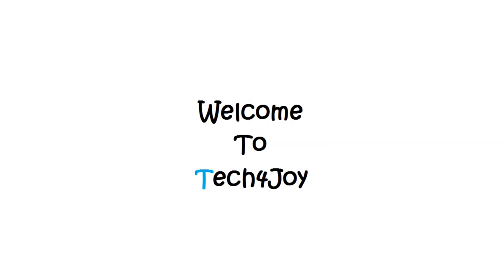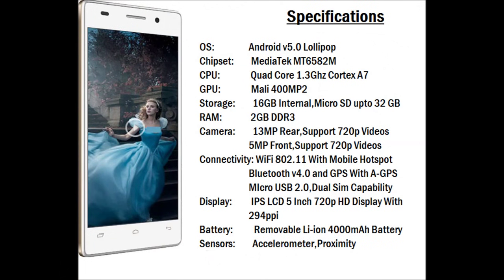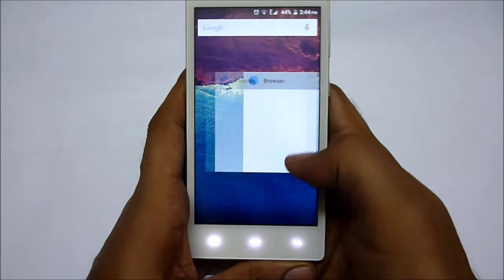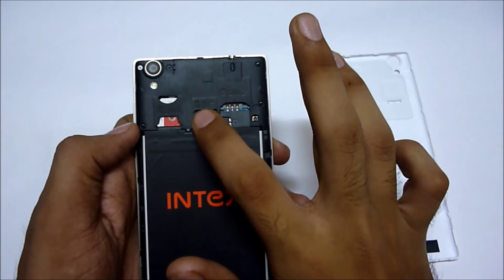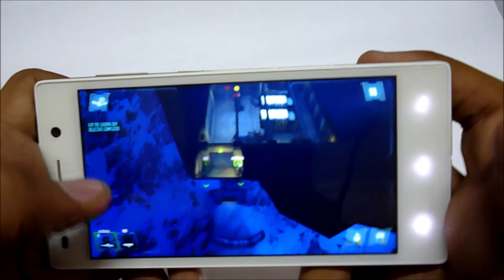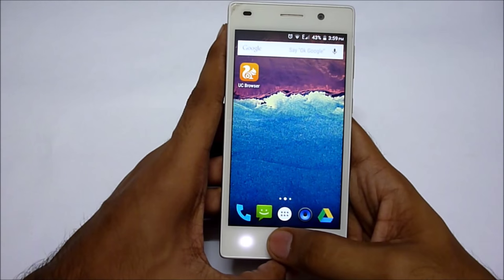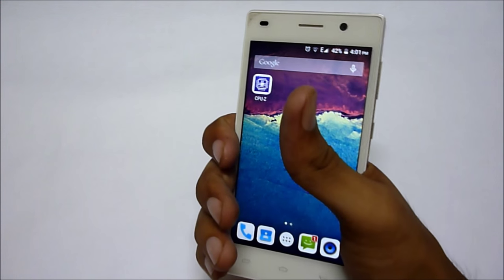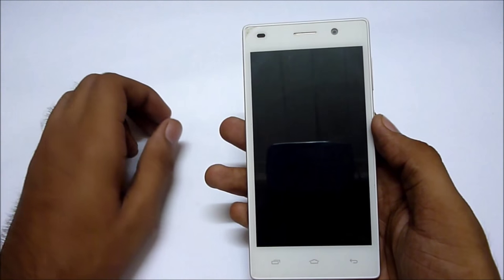Intex Aqua Power Plus Full Review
Hello Youtubers...3 Weeks ago we uploaded the camera review of the Intex Aqua Power Plus.Today We are back with the full indepth review of the Intex Aqua Power Plus.This is a long term usage review.You can post your suggestions and queries in the comments section.Please give your suggestions.This will help us to improve our channel.
Now you can get this device for around Rs.8000